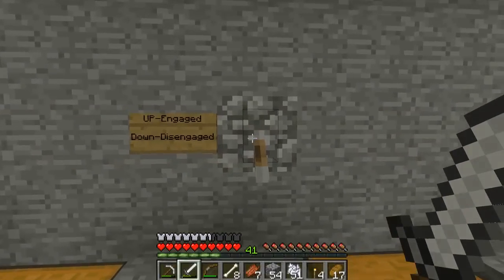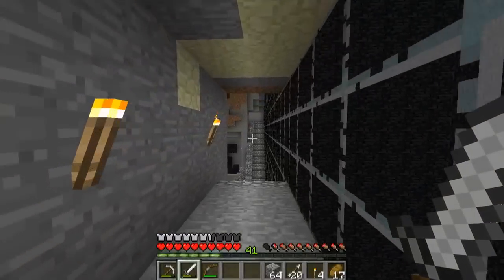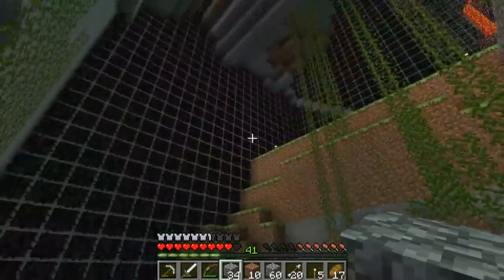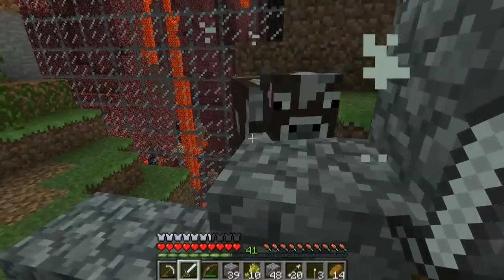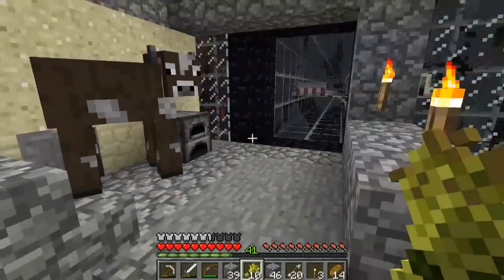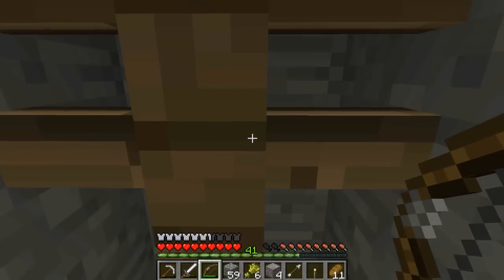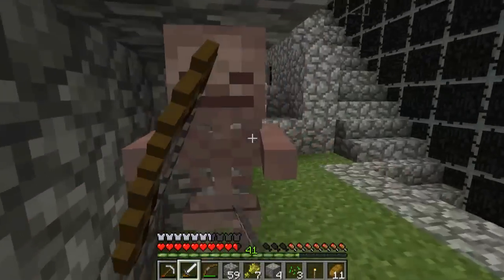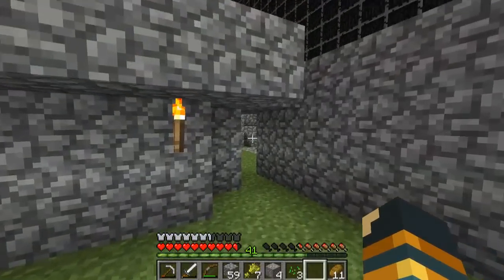Extreme Ant Farm Survival: Episode 10 - Extreme Cow Herding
Episode 10 of Extreme Ant Farm Survival! Now Featured! Enjoy.

All music comes from the in-game soundtrack for Minecraft, used with permission from the EULA which states "You are free to do what you wish with sound and video from the game"

Outro track is "Queen of the Night" by Machinima Sound